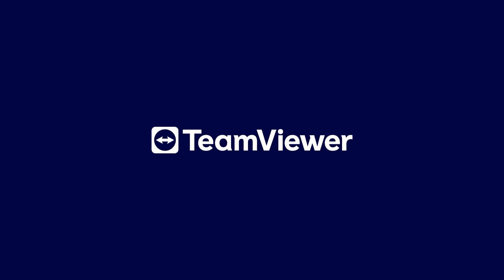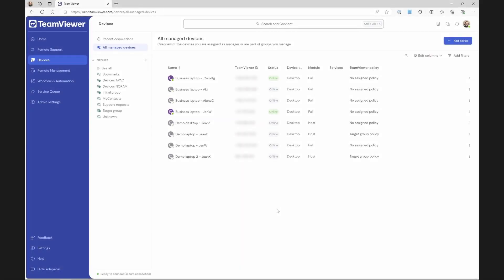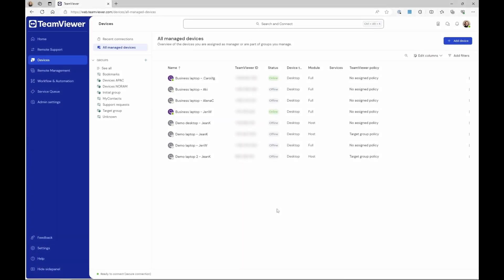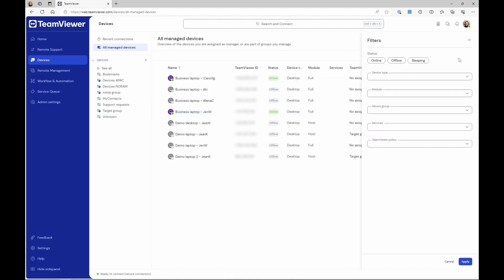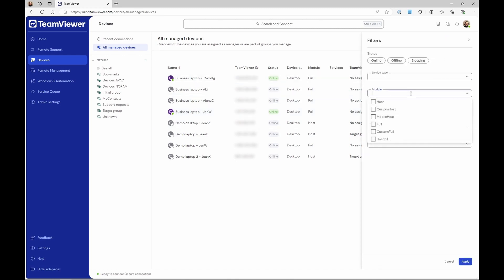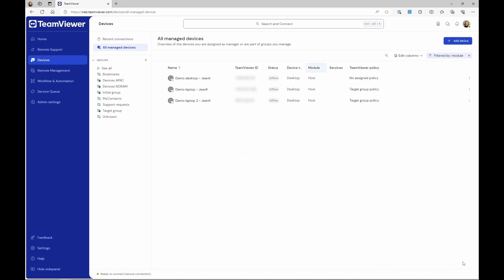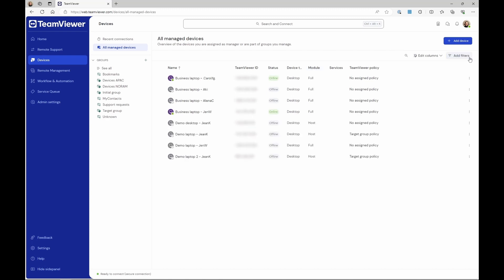How to filter devices in your device list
Learn how to filter devices in your device list.